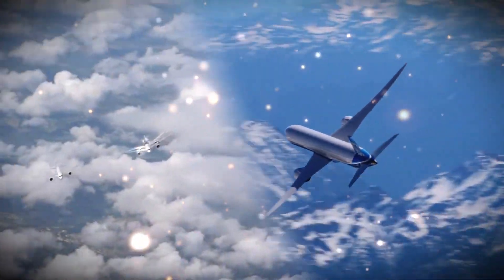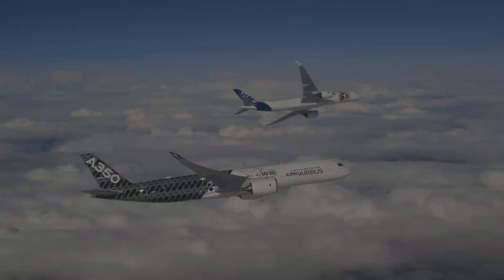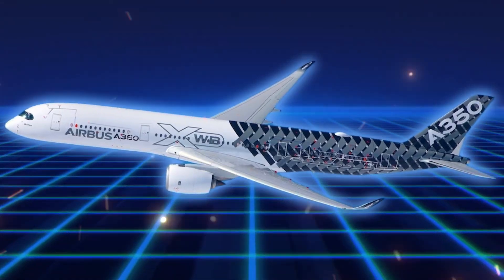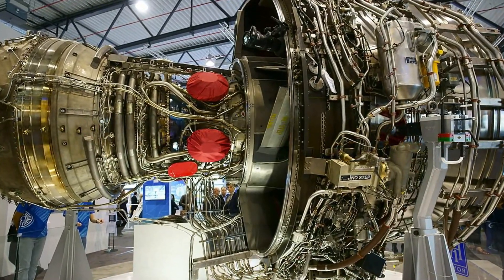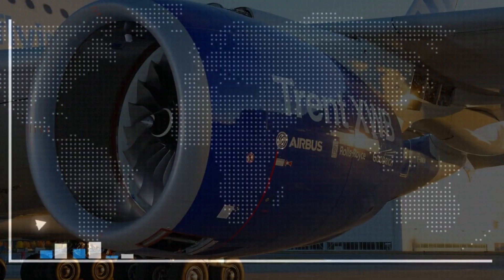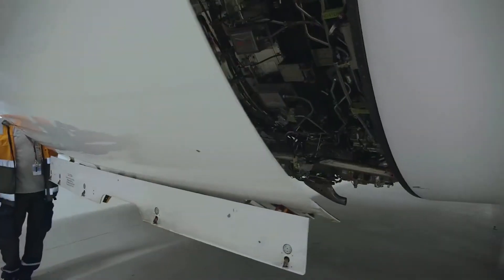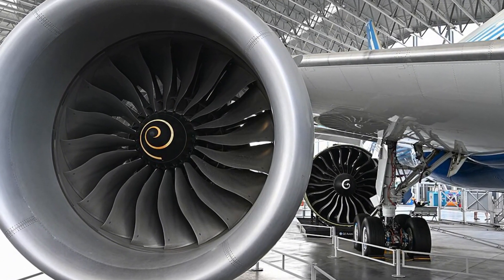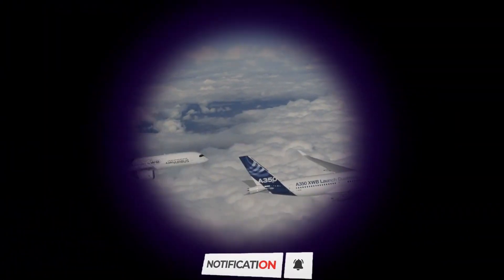Airbus Just Revealed A350 HUGE Upgrade that Terrified Boeing! Here's Why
The competition in aviation is intensifying as Airbus reveals an impressive upgrade that’s sending ripples across the entire industry. This latest advancement in efficiency and power is making Boeing pay close attention. What’s behind this bold move, and why is it causing such a stir? Could we be witnessing the start of an even fiercer rivalry between two of the biggest names in aviation? Stay with us as we explore Airbus’s newest innovation and dive into what it could mean for the future of air travel. Now, let’s jump into the details.